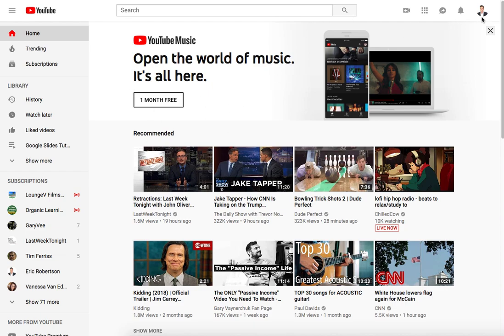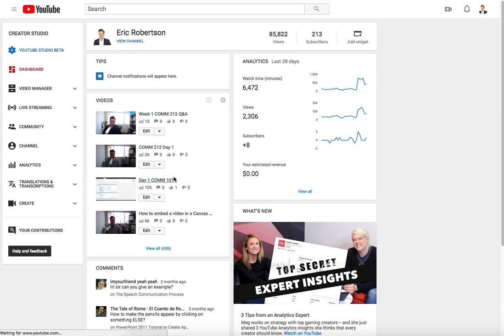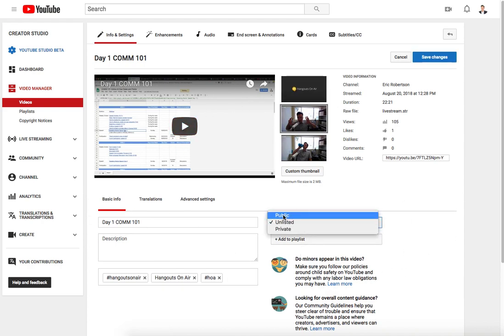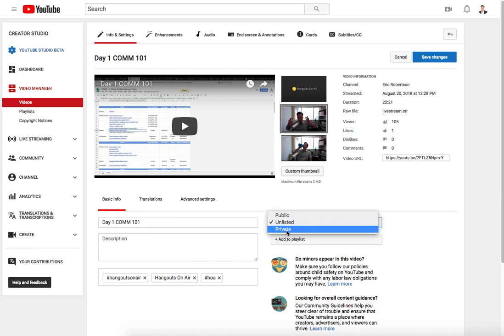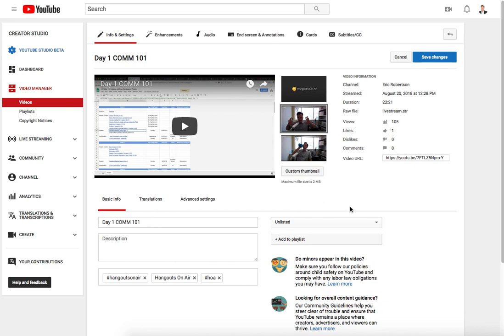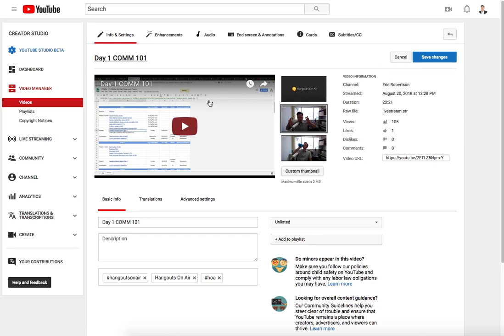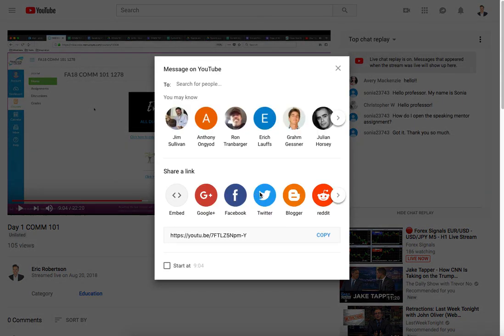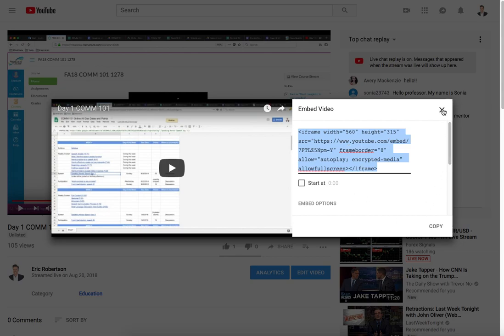How to change your YouTube video from private to unlisted | TECH SUPPORT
This short video will explain how to change a youtube video from private to unlisted.